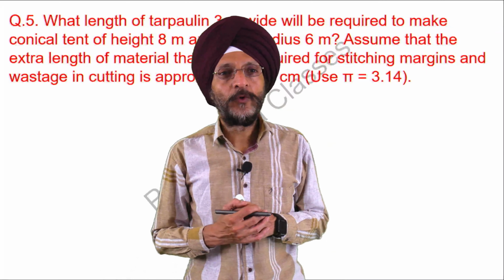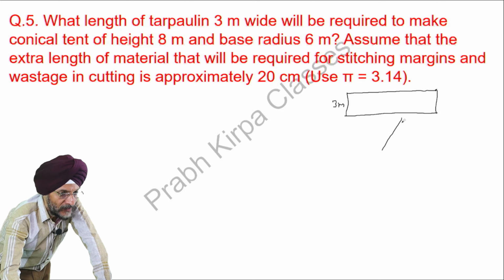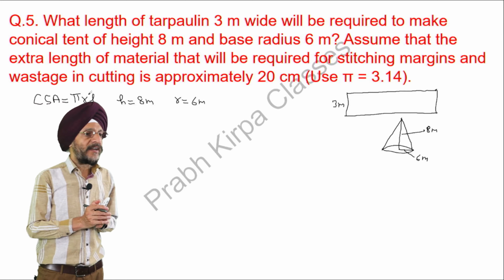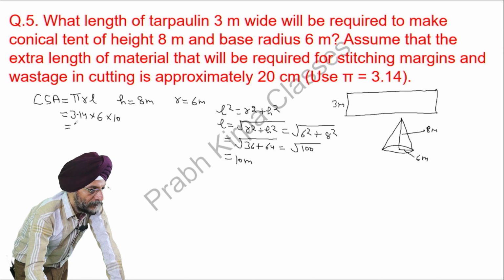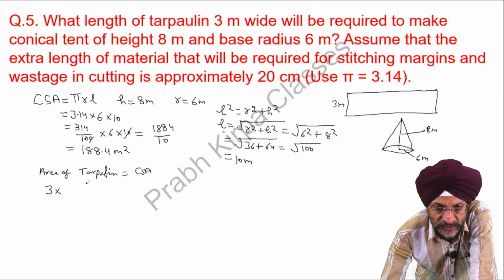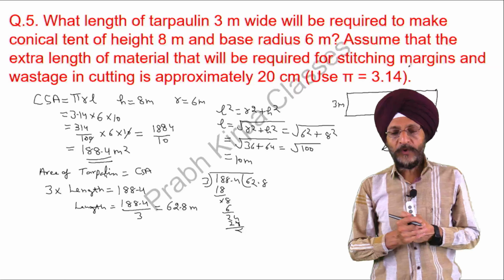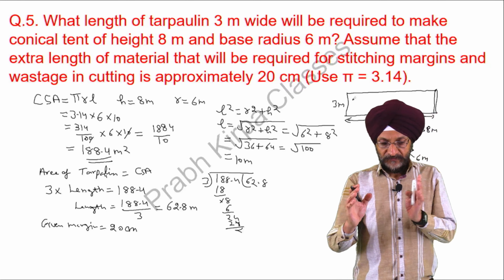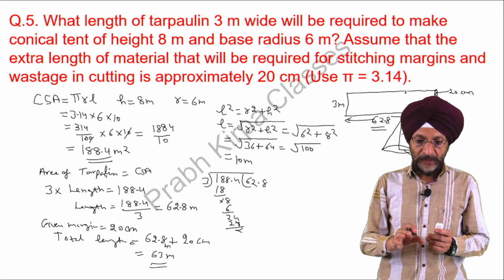Calculating the length of tarpaulin required to make conical tent